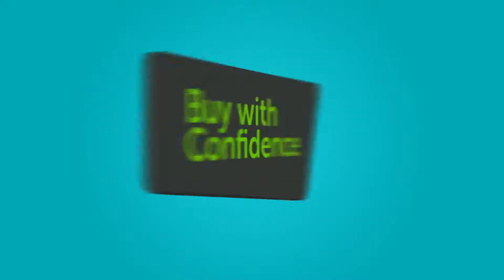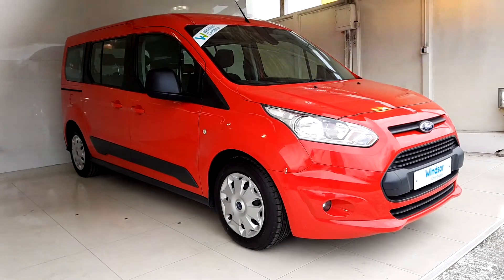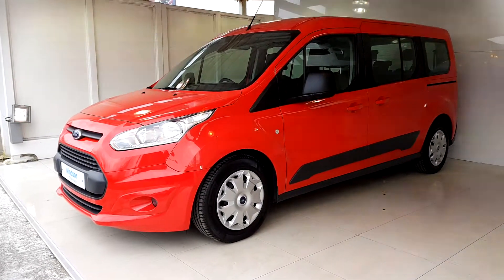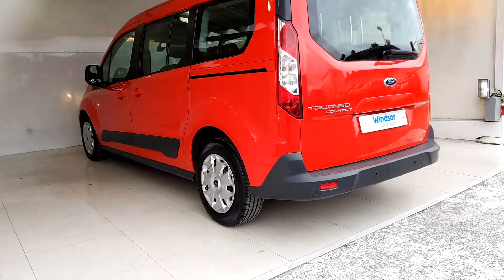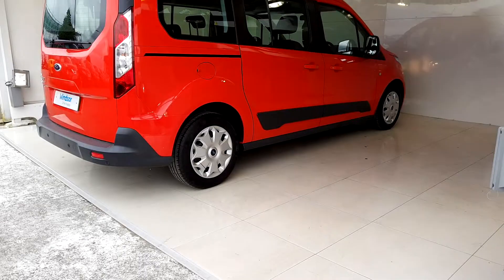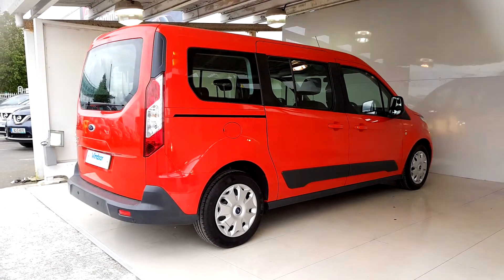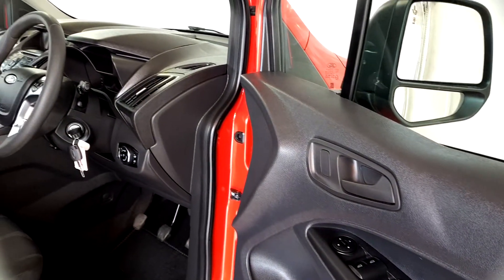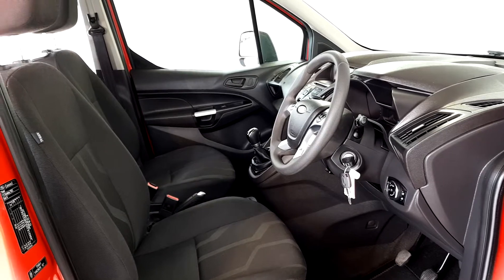SD65EWU - 2015 Ford Tourneo Connect 7 Seater 16,995